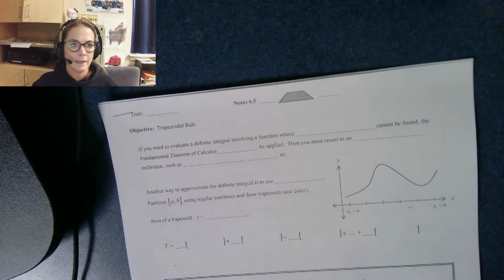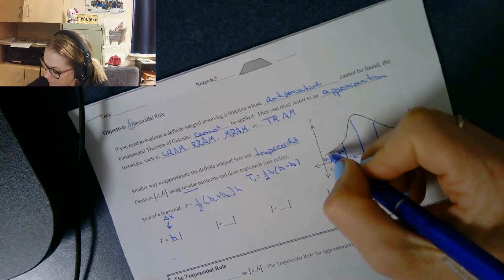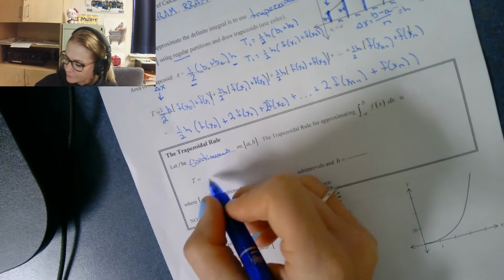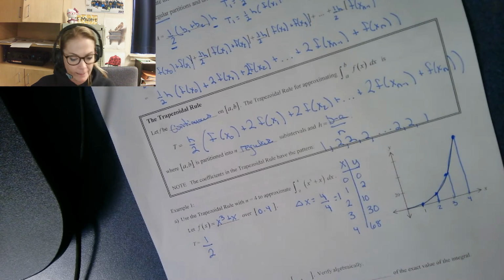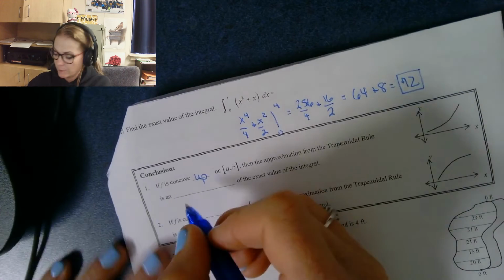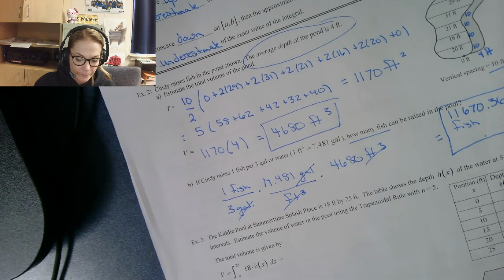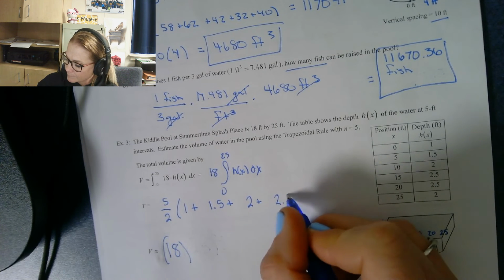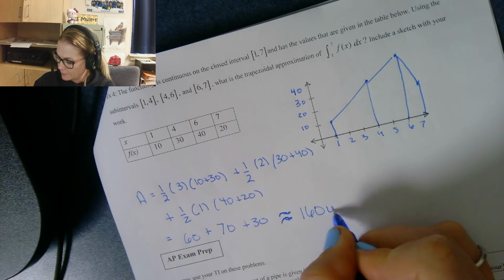Trapezoid Rule AB